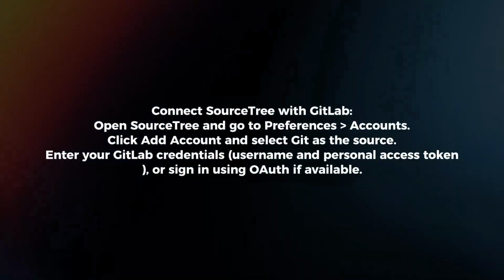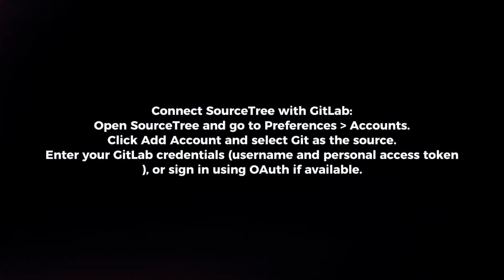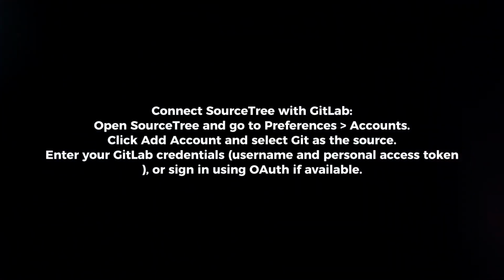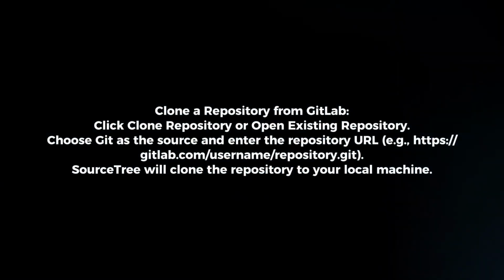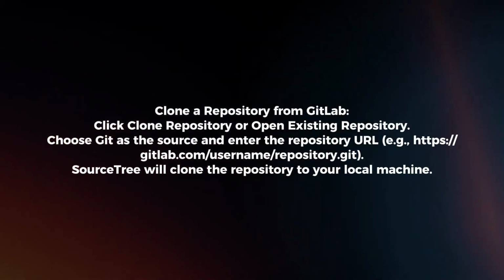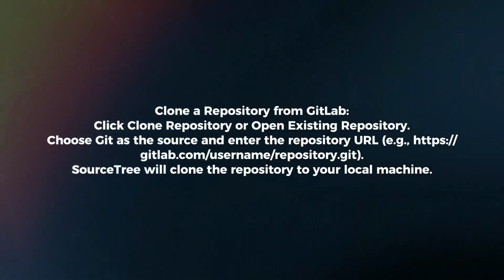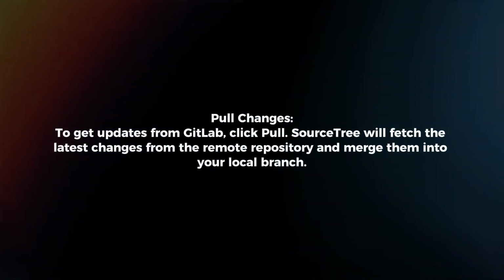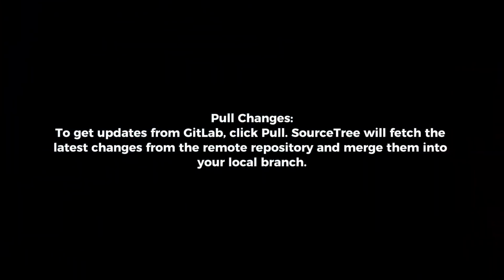How To Use SourceTree With GitLab (2025)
In this video I will explain How You Can Use SourceTree With GitLab In 2025.